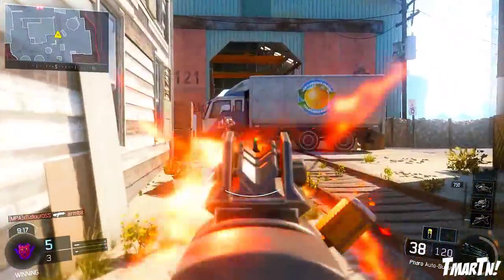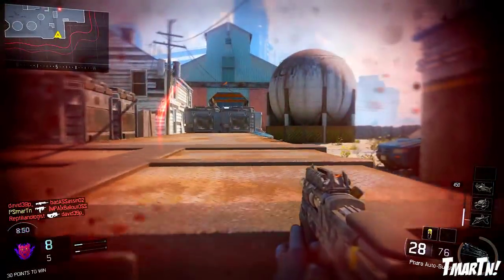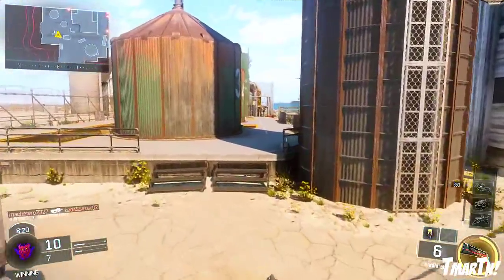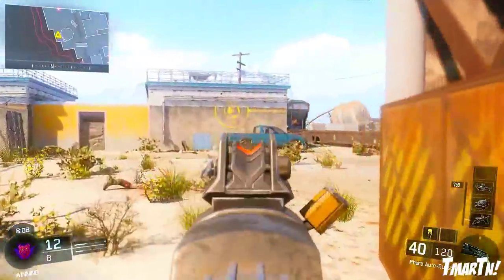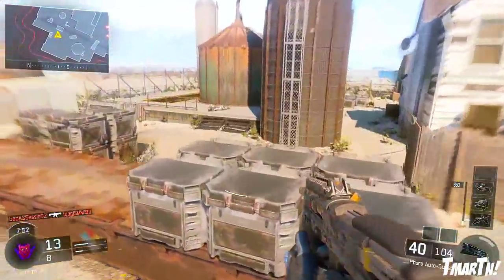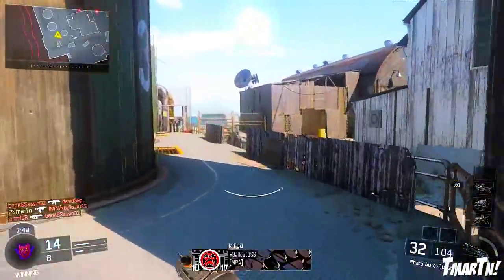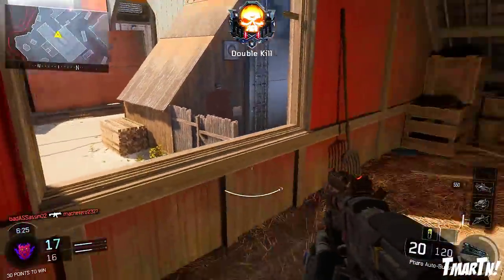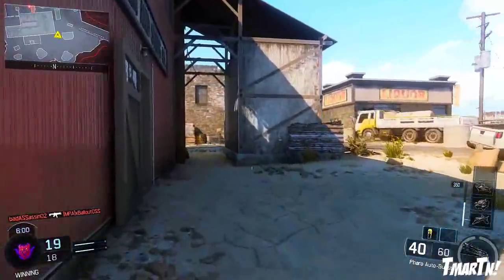Black Ops 3: HUGE BUFFS TO WEAPONS AND SCORESTREAKS! (Weevil, Mothership, more!)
Lots of big buffs in BO3! Let me know what you guys think!